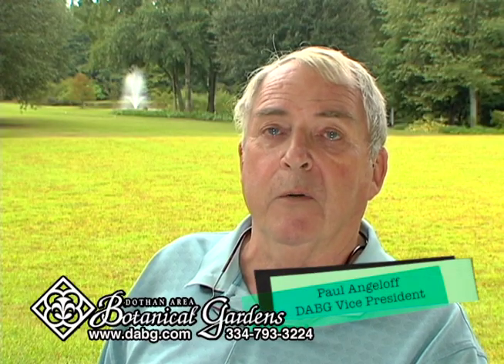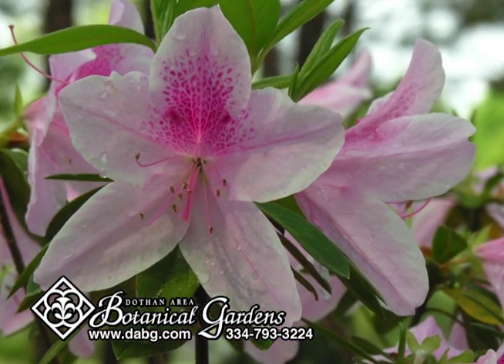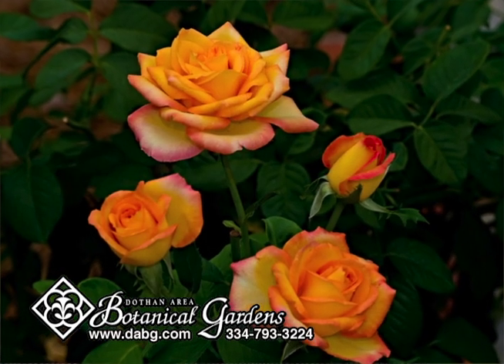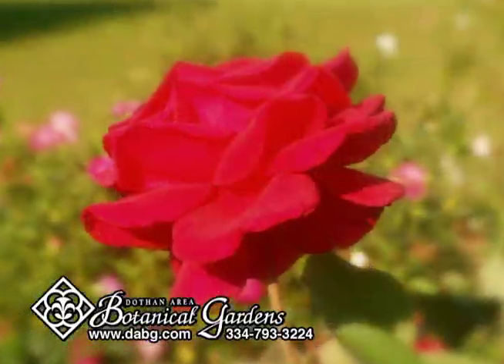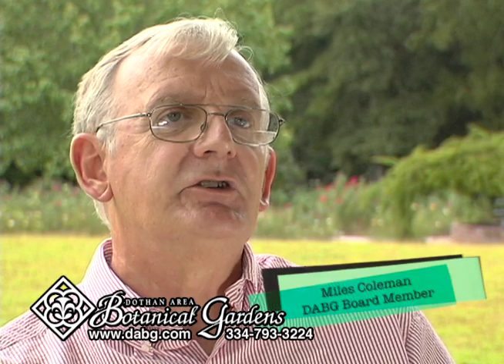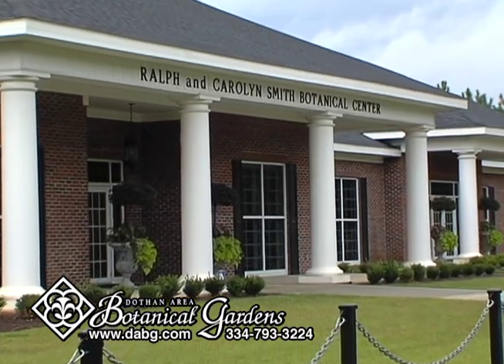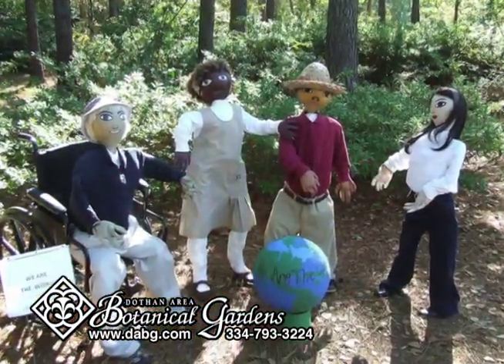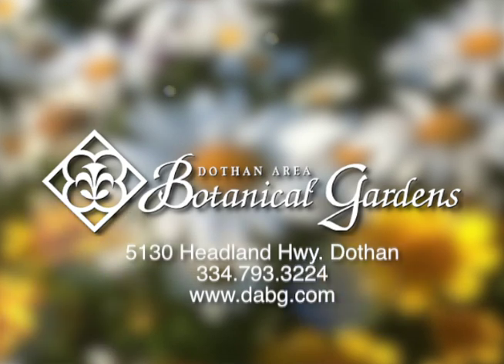DD BOTANICAL GARDENS UPDATE 1A